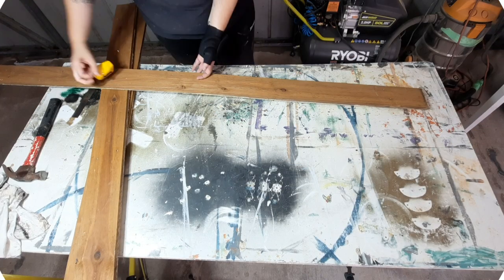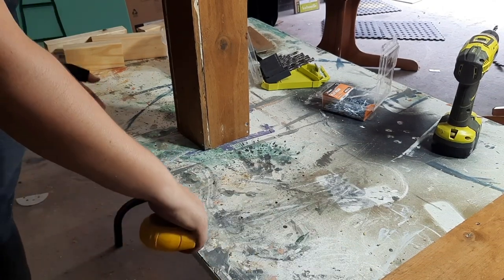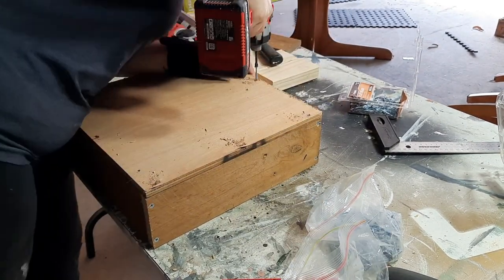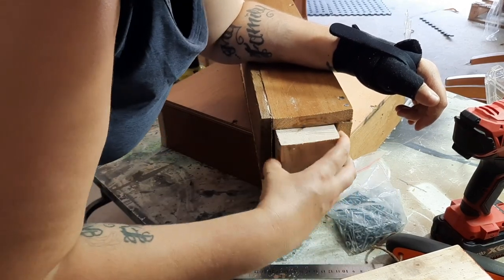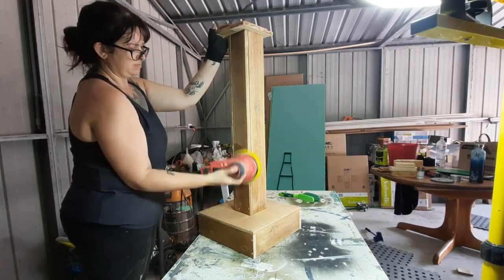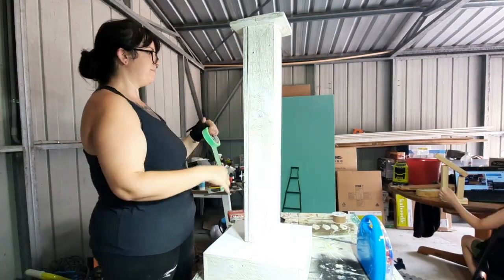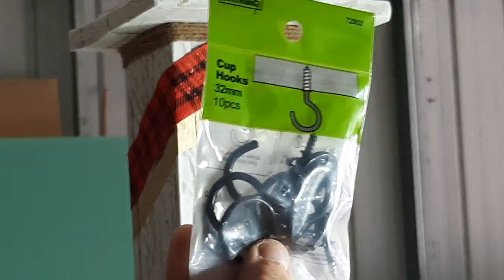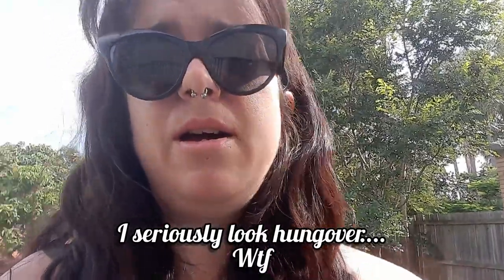Stocking Post | Rustic Christmas Decor | DIY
Today I'm building a Stocking Post. It's not something commonly seen in Australia but doesn't mean we can't have them and we don't typically have a mantle to hang stockings from so why not hey?

I forgot to include in the video that I did actually seal this piece with Carts & Millie Hemp Oil.

Carts & Millie products:
💚 Suffuse paint "Little Lamb"

Sleek Brushes Australia
💚 Screws